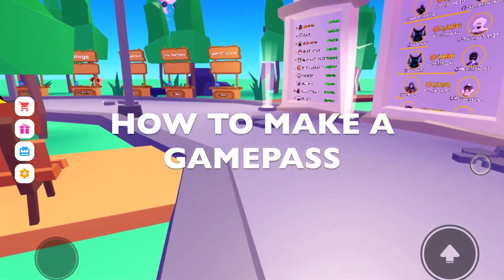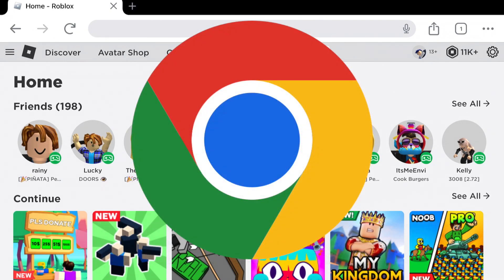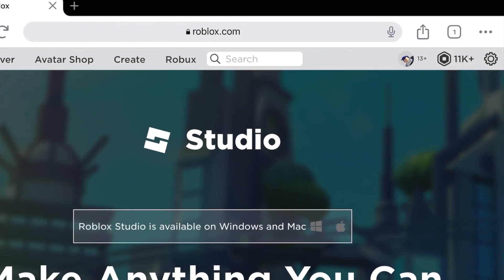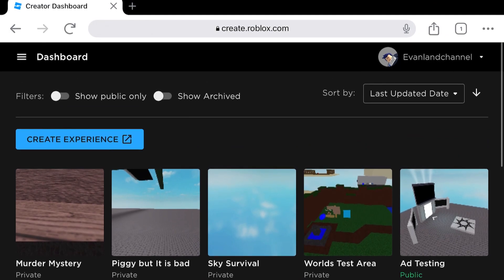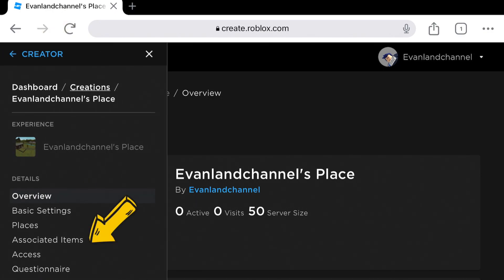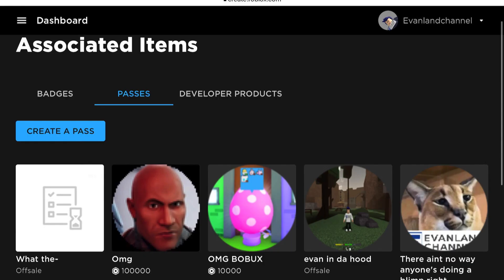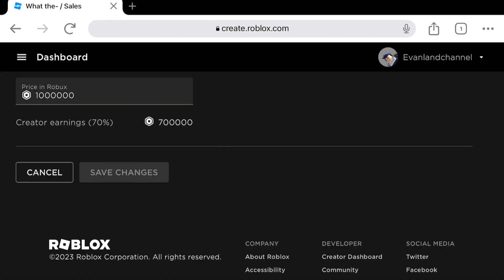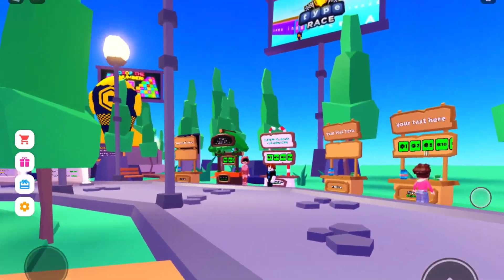HOW TO MAKE A GAMEPASS IN ROBLOX MOBILE GOOGLE ANDROID CHROME || FREE ROBUX IN PLS DONATE 2023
In this video I'll be showing you guys how to make a gamepass in Roblox using Google Chrome. This method works for Google Android devices using the chrome browser. Super quick, fast and easy in 2023.